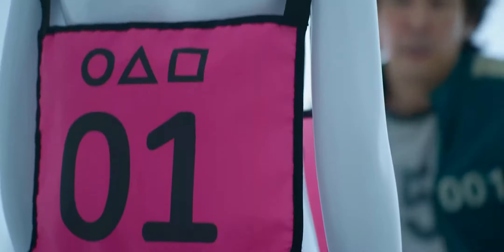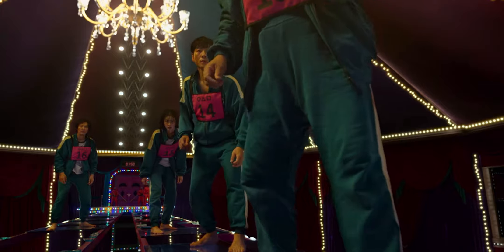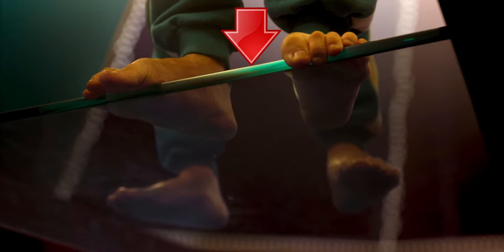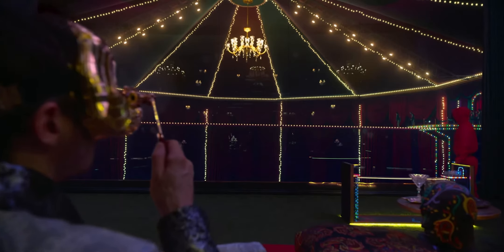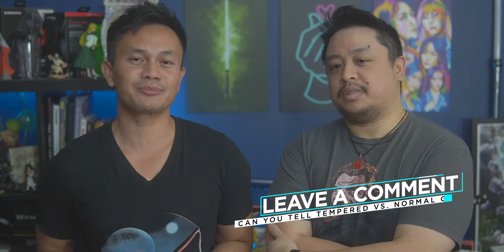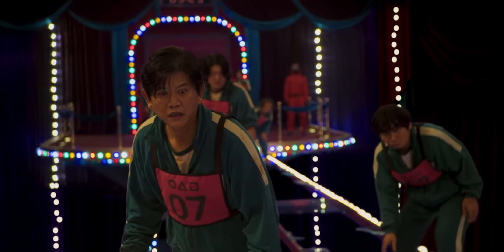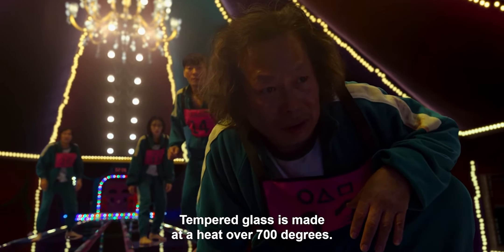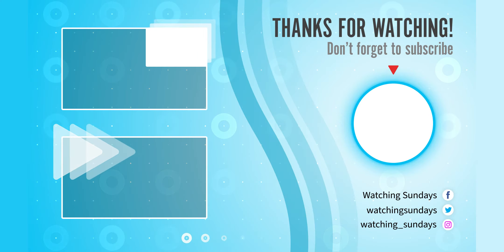SQUID GAME How to Beat the Stepping Glass Bridge Game.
Obviously, in SQUID GAME, the Stepping Glass Bridge Game is all about where your turn is. But what if you by chance was able to watch a Netflix show about making glass that allows you to know how to tell the difference between tempered glass and treated glass? This is simple, but would it actually help under the circumstances of time, life and death?

== About Us ==

Join us every week as we catch up to all of our favorite asian dramas and kpop related content! We upload videos about asian dramas on Mondays, and Wednesdays, and upload K-Pop (Dreamcatcher) content on Thursdays, and Saturdays!

== Support Us ==

Fun Snacks & Fandom Merch from Daebek!

Audio Interface

What happens when a Filthy Casual and an Ultimate Geek come together to catch up on their favorite korean dramas, chinese dramas, anime and all things in asian pop culture? They're fans in it for the ride filled with laughs, tears, and jusk plain old geekdom. They keep it casual, fun and always geeky.